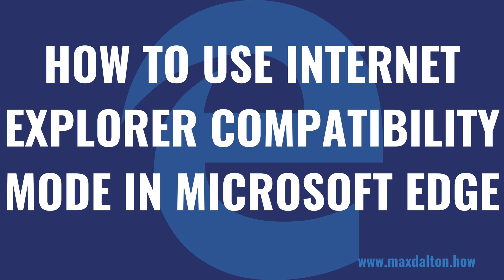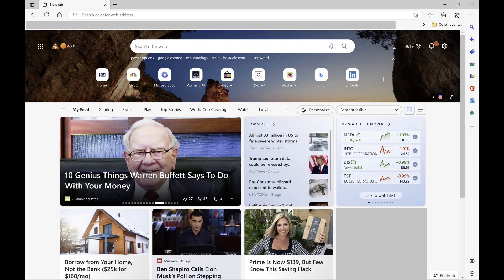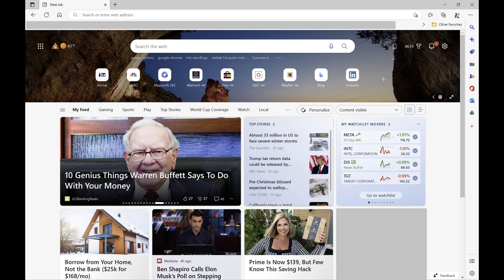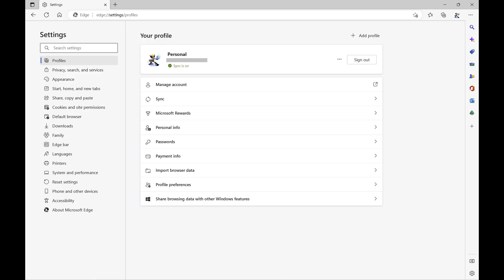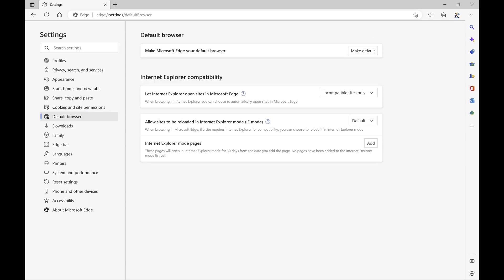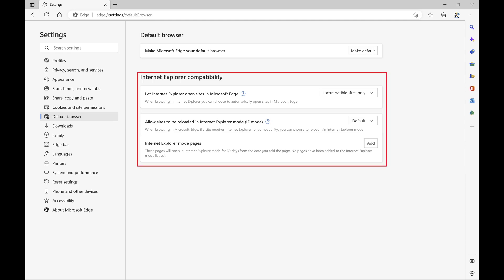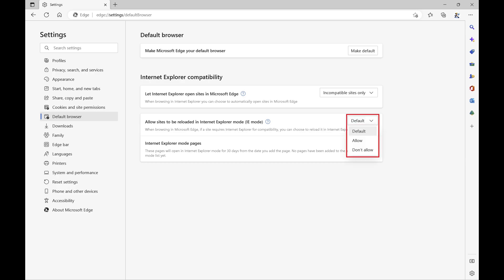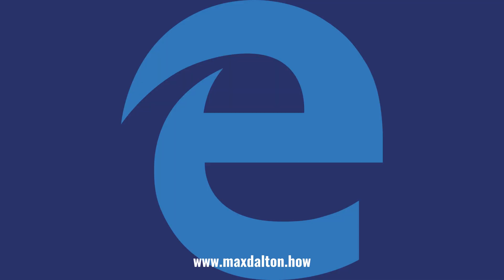How to Use Internet Explorer Compatibility Mode in Microsoft Edge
In this video I'll show you how to use Internet Explorer mode in Microsoft Edge.

Timestamps:
Introduction: 0:00
Steps to Use Internet Explorer Compatibility Mode in Microsoft Edge: 0:39
Conclusion: 1:36

Video Transcript:
While web browser technology evolves, some of the websites you love don't, and as a result they won't work well, or at all, in newer web browsers like Microsoft Edge. Thankfully, when you run into website compatibility issues in Microsoft Edge, you can easily configure Edge to run in Internet Explorer mode when it needs to. When you enable Internet Explorer mode in Microsoft Edge, your browser will automatically switch to use an older engine for sites that need it to run properly.

Now let's walk through the steps to use Internet Explorer mode in Microsoft Edge.

Step 1. Launch the Microsoft Edge web browser. You'll land on your Edge home screen.

Step 2. Click your profile icon to open a drop-down menu, and then click "Settings" in that drop-down menu. The Settings screen is displayed.

Step 3. Click "Default Browser" in the menu on the left side of the screen. You'll see Default Browser options on the right side of the screen.

Step 4. Navigate to the Internet Explorer Compatibility section, and then click to expand the drop-down menu next to "Allow Sites to be Reloaded in Internet Explorer Mode."

Step 5. Click to choose "Allow" in this menu, and then click "Restart." Internet Explorer compatibility mode will be active immediately, and sites that need to run in IE will load with that engine.